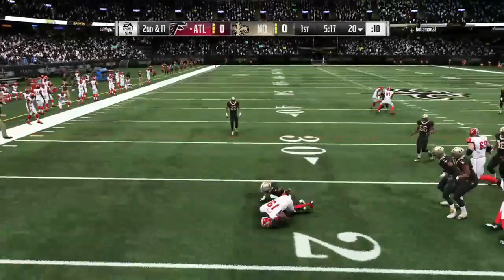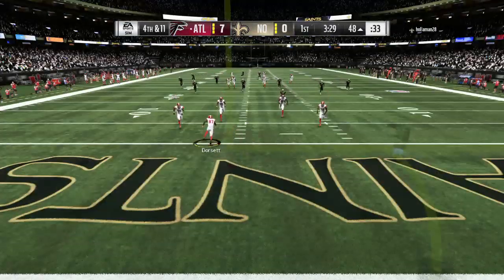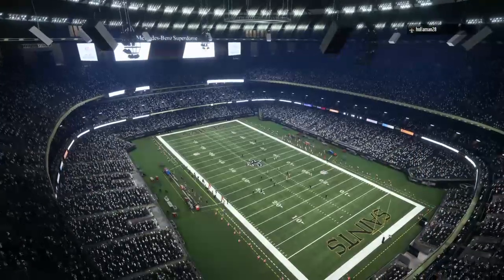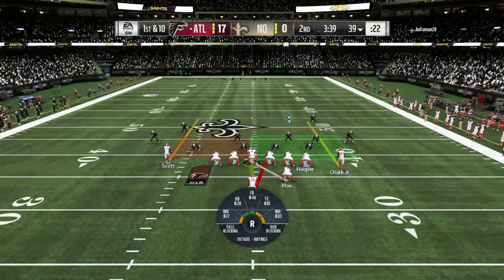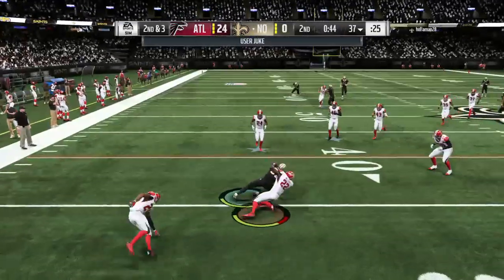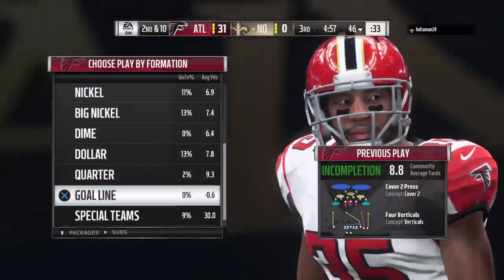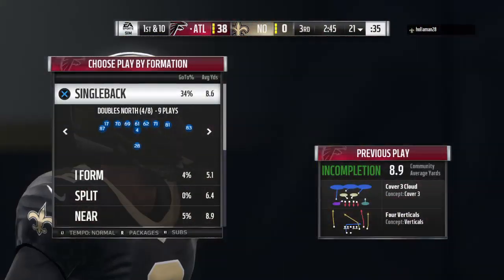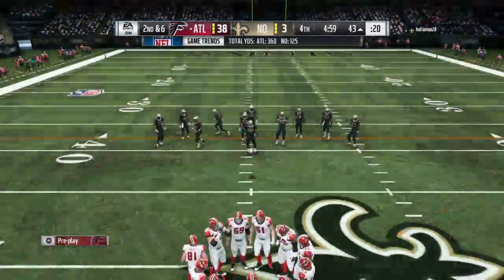Its ya playa potna goin live